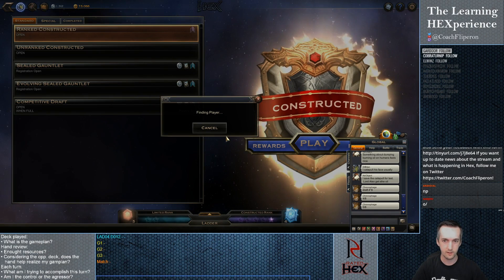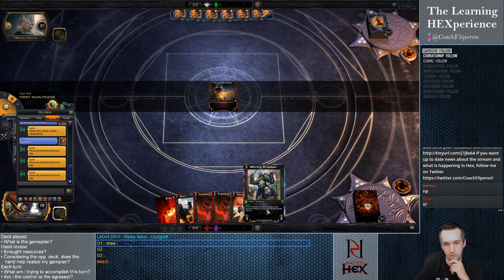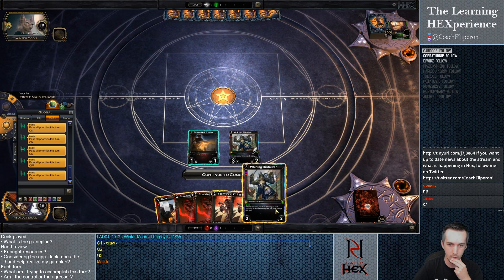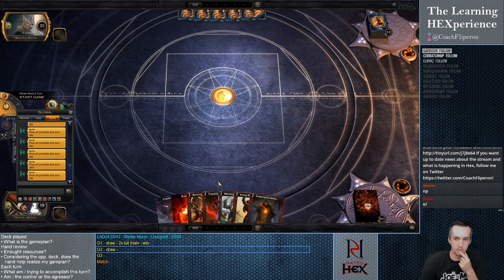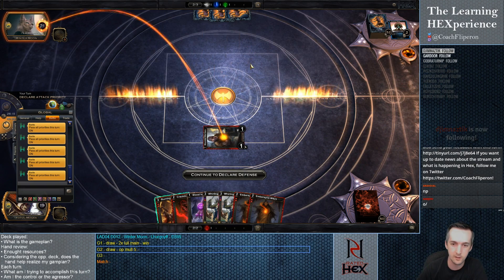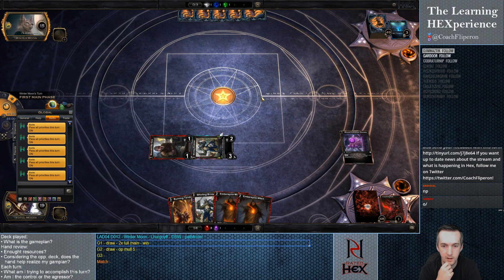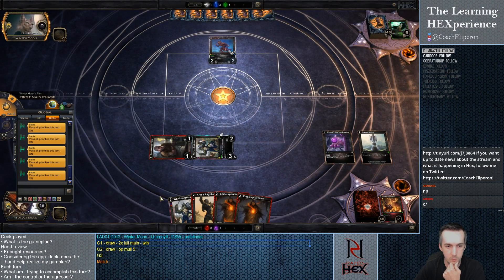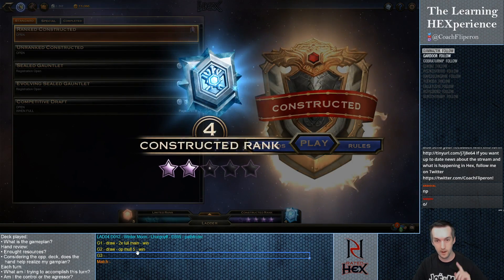2016-07-28 - Match 04 - C.Ladder - Yotul vs Winter Moon (Lhurgoyff )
Stream recording of 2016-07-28 - Match 04